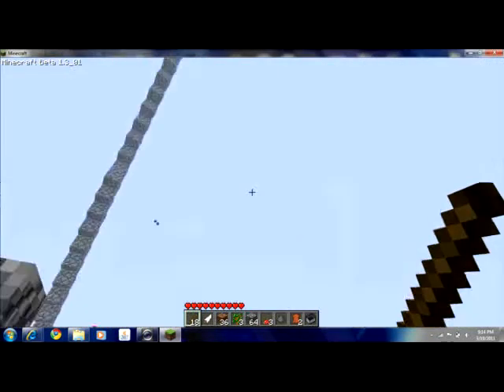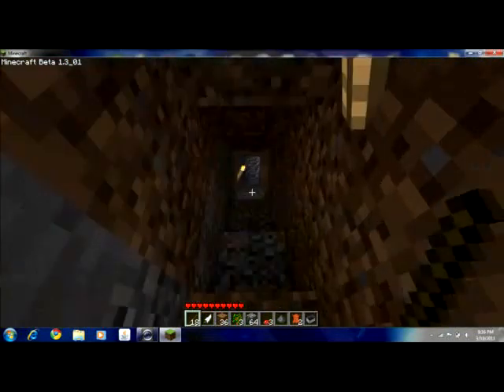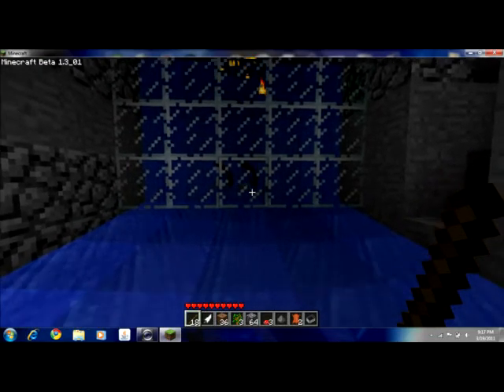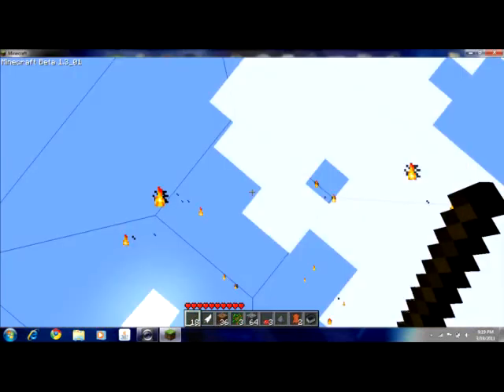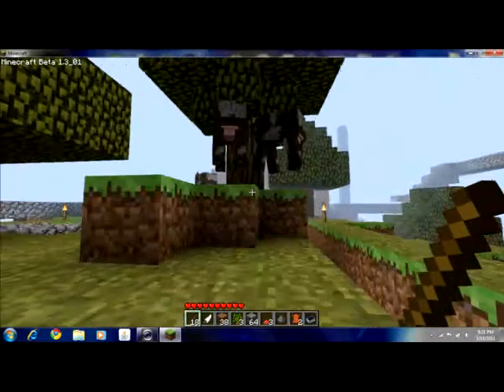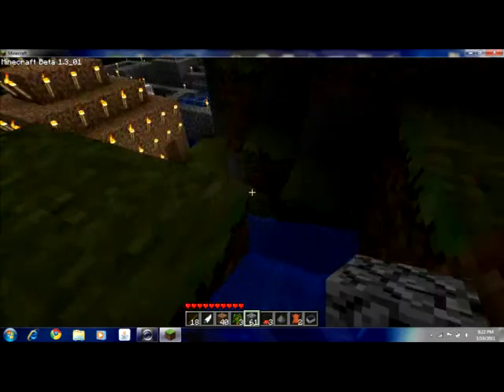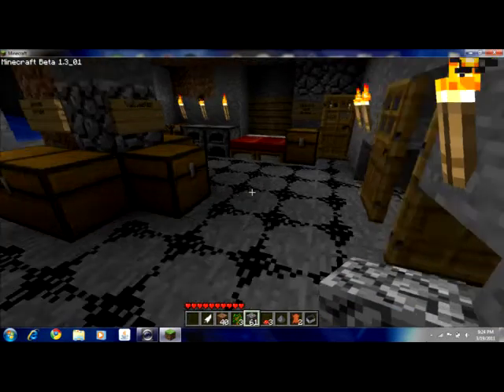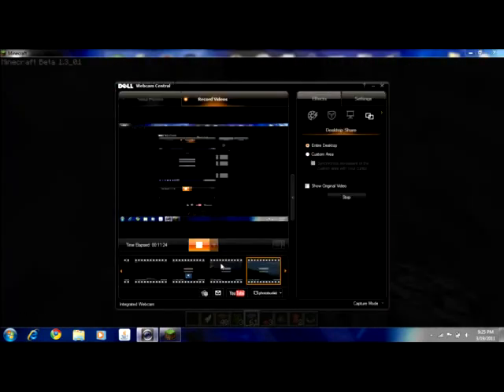Minecraft-Where's My House ep.5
showing off my house/city